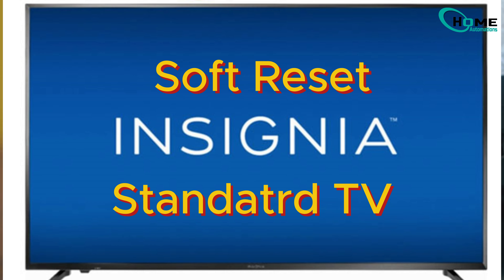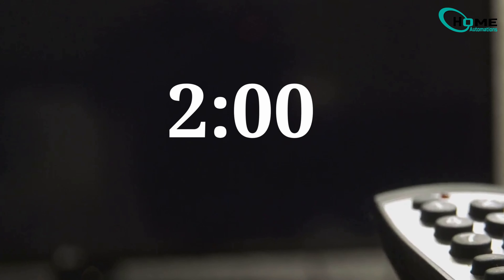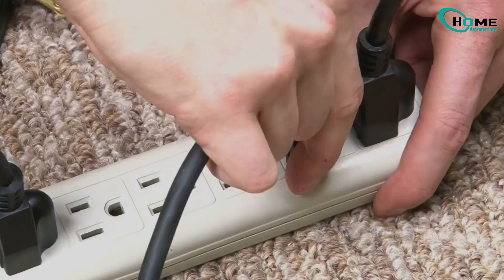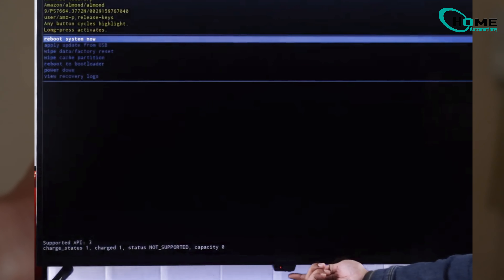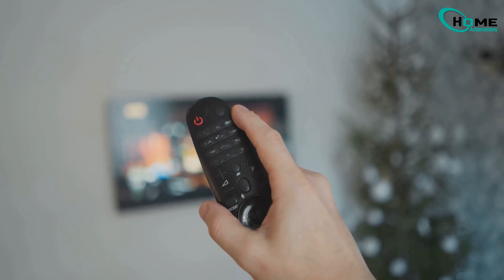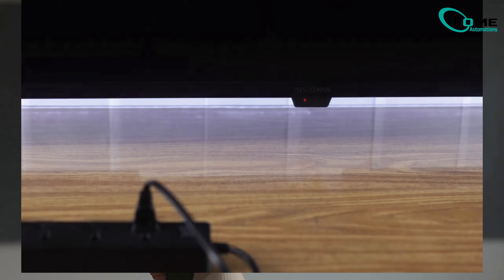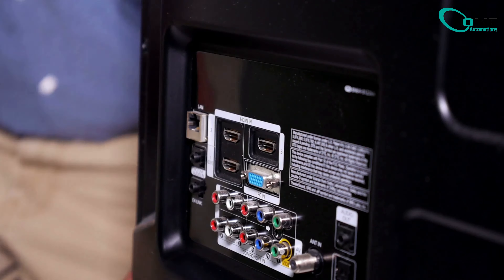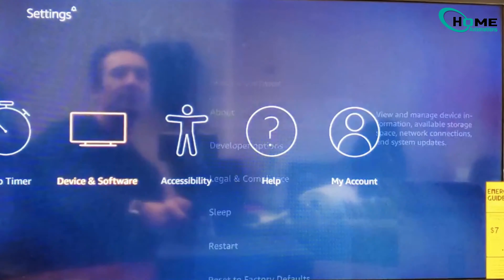Insignia Fire TV | How To Factory Reset | Without Remote & With Remote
Learn how to perform a soft and hard reset on your Insignia Fire TV without a remote! In this video, we explain what a soft reset is and how it can resolve common issues like slow performance and Wi-Fi problems. Follow our easy step-by-step guide to perform a soft reset: unplug the TV, hold the power button for ten seconds, wait two minutes, then plug it back in. We also cover the benefits of clearing the cache partition to improve your TV's performance. For more persistent issues, we delve into the hard reset process, including when and how to do it, and the consequences. Whether you're troubleshooting or preparing your TV for a new owner, we’ve got you covered!

OUTLINE:

00:00:00 Welcome!
00:00:09 Soft Reset for Standard Insignia TV
00:00:28 Soft Reset for Insignia Fire TV
00:00:59 Hard Reset (Factory Reset) Options
00:01:08 Hard Reset Insignia Fire TV (No Remote Needed)
00:01:17 Hard Reset Standard Insignia TV (No Remote Needed)
00:01:35 Conclusion
How to factory reset insignia Fire TV without remote?
How to reset insignia Fire TV to factory settings?
How to get to settings on insignia tv without remote?
How do I force a factory reset on my Fire TV?